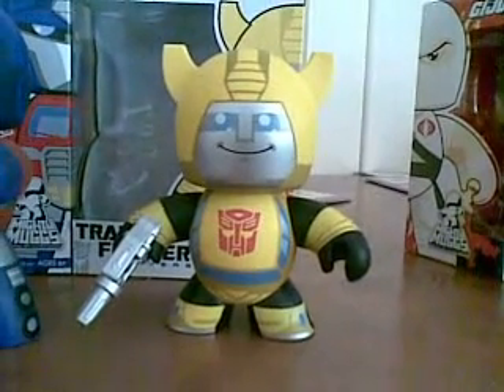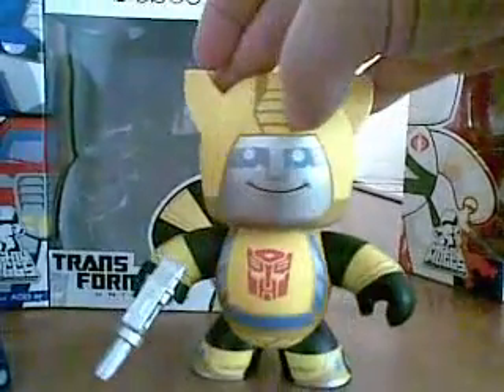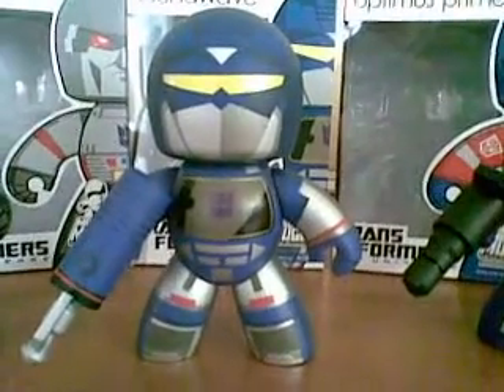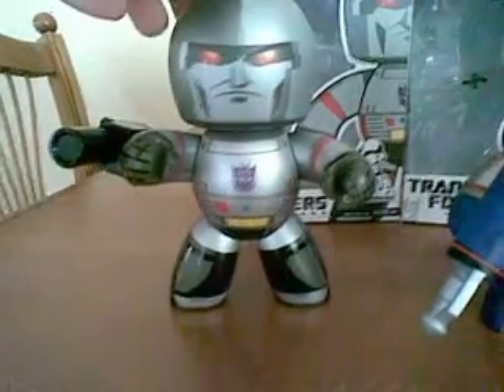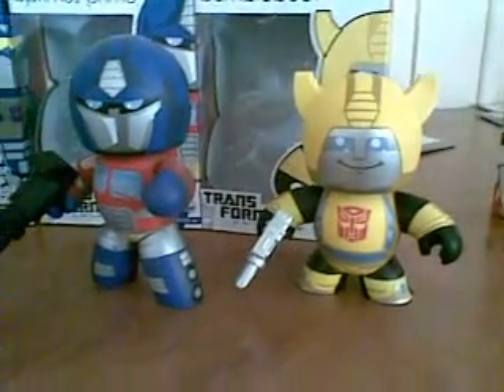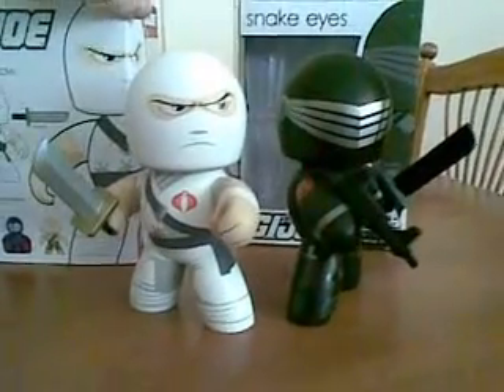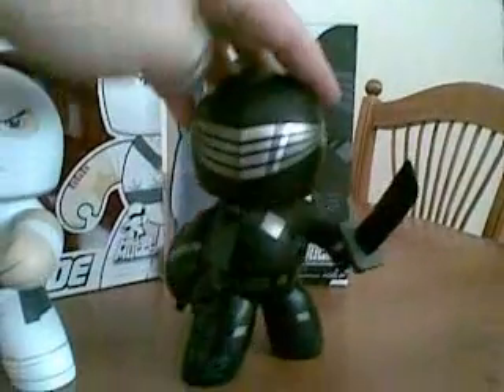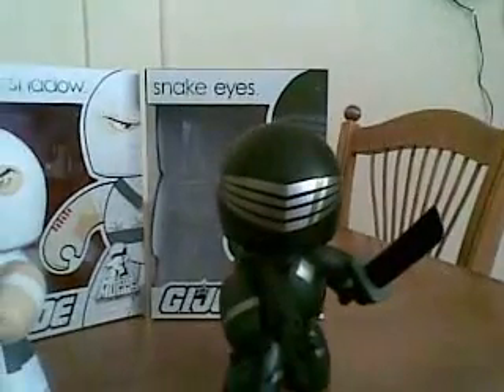Transformers and GI Joe Mighty Muggs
A look at the 4 Wave 1 Transformer Mighty muggs as well as Snake Eyes and Storm Shadow from the GI Joe Wave.